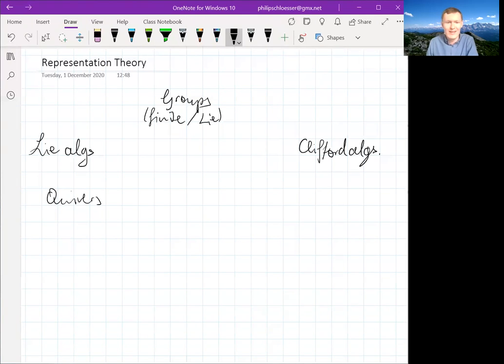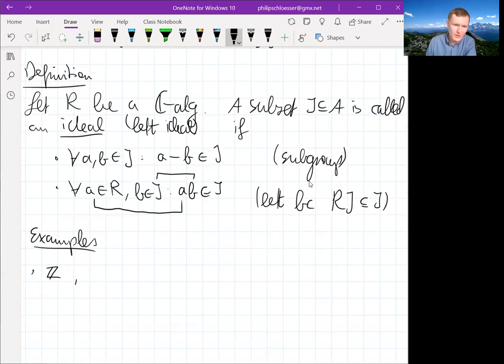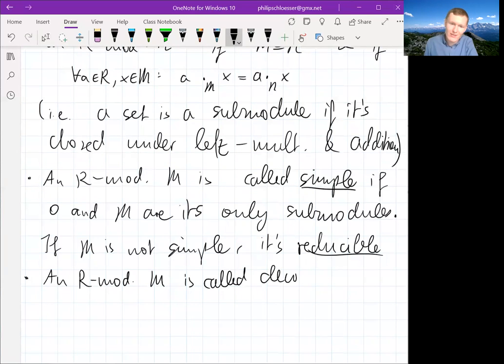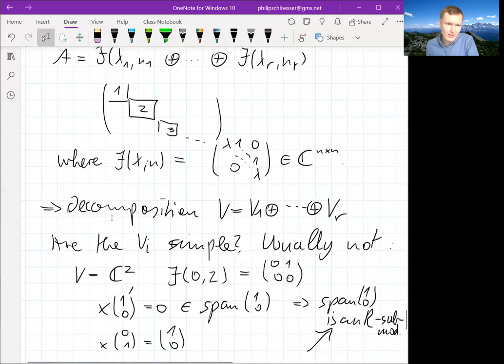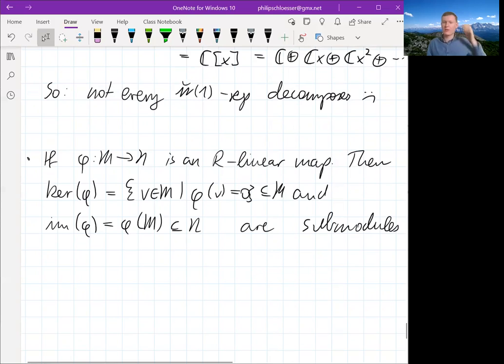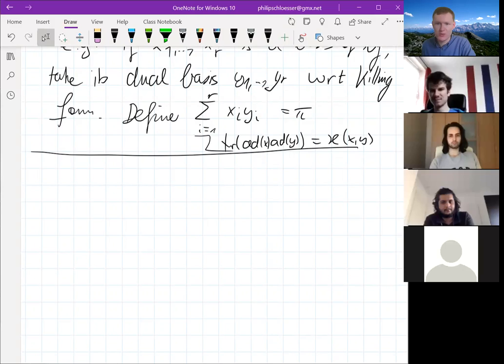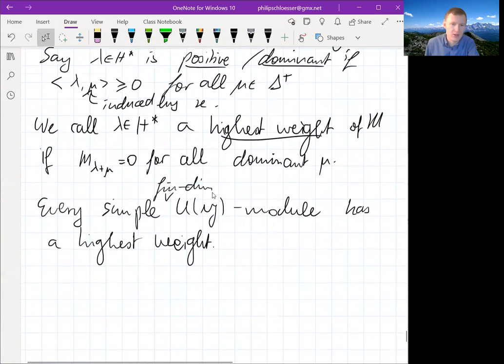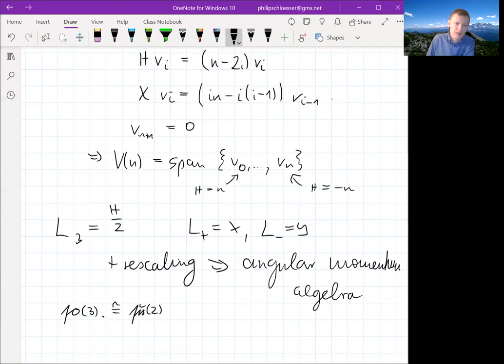Forbidden Maths - Representation Theory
In this second instalment of Forbidden Maths we look at how to unify the representation theory of a lot of different kinds of objects by seeing how their representations are equivalent to module structures of specific associative ℂ-algebras. By framing all representation theories as the theory of modules over associative ℂ-algebras we can then introduce a unified language of simplicity and decomposability, and prove Schur's lemma in all generality.
Finally, we have a look at how to construct irreducible representations of semisimple Lie algebras.